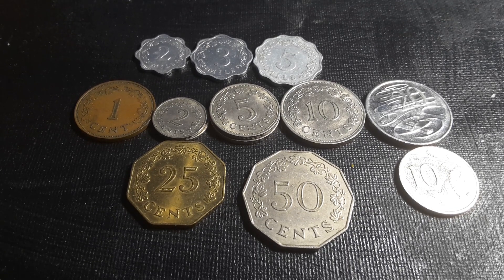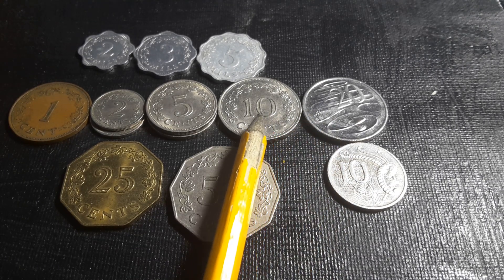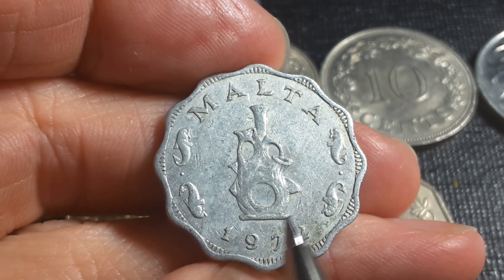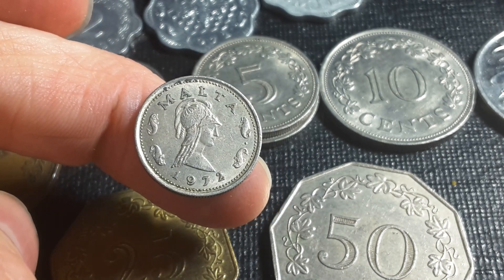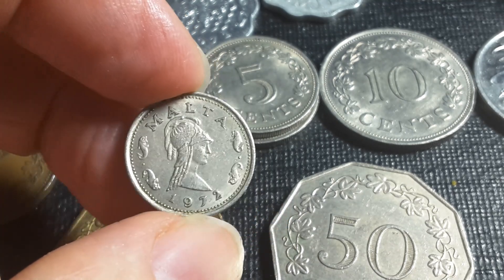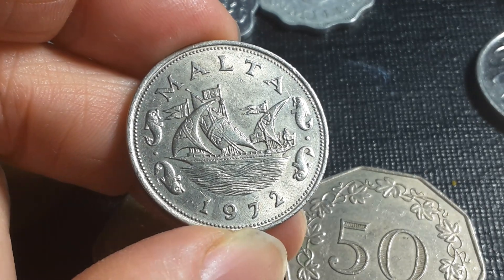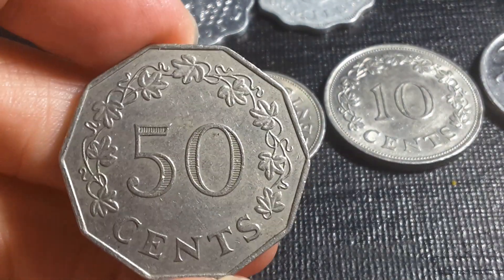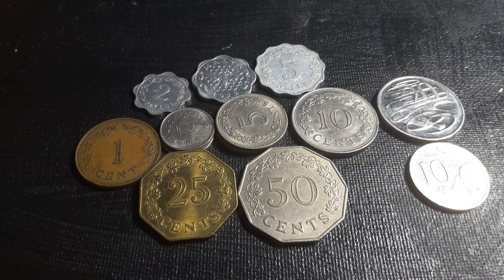Malta's first decimal coin series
TO BUY BANKNOTES